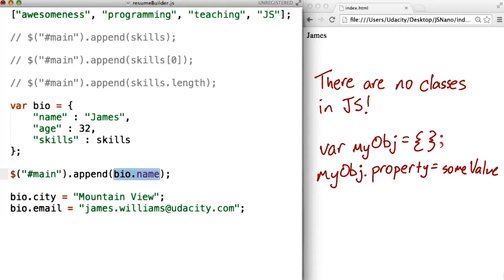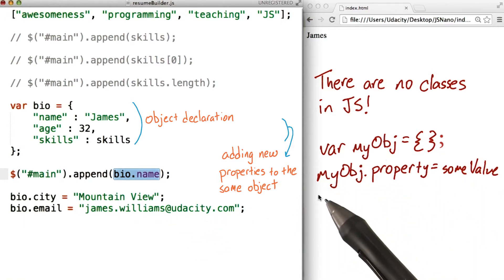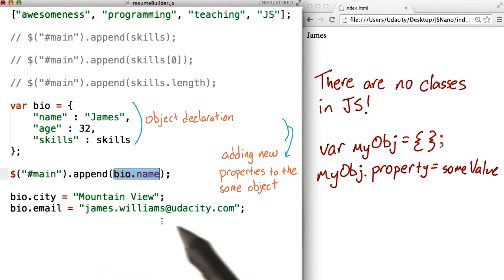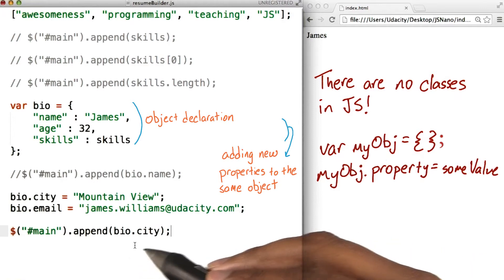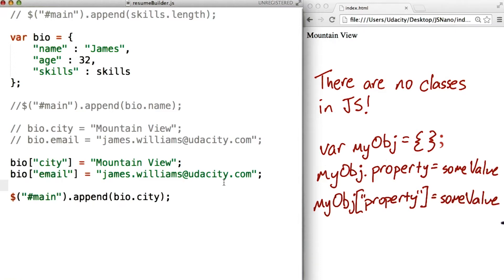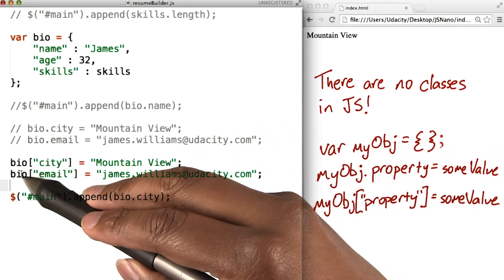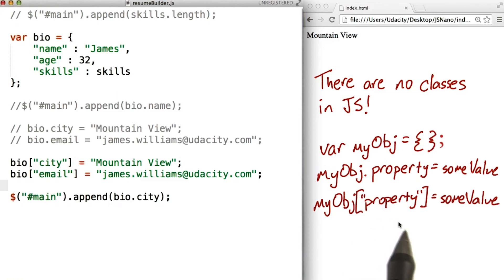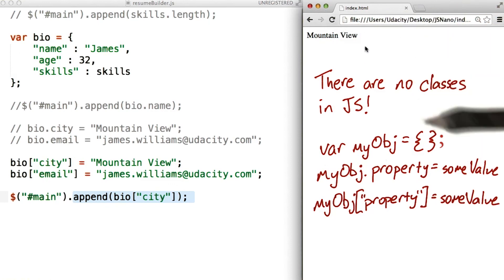Dot and Bracket Notation - JavaScript Basics